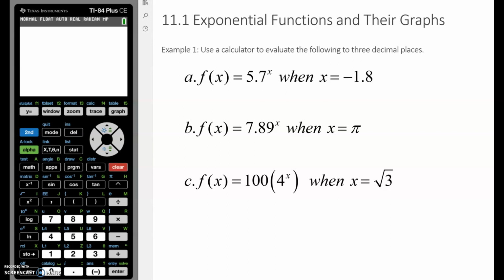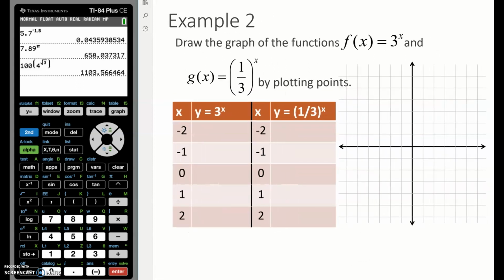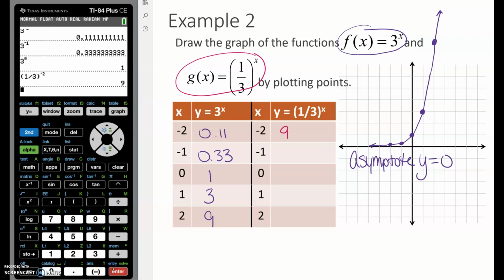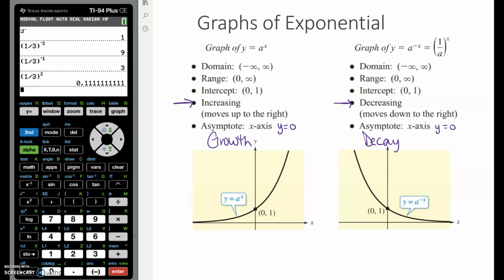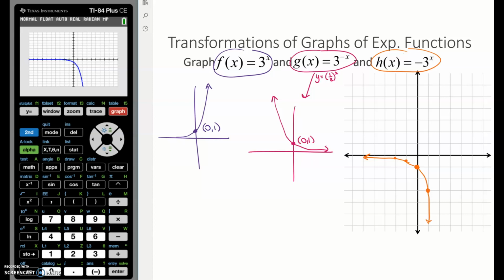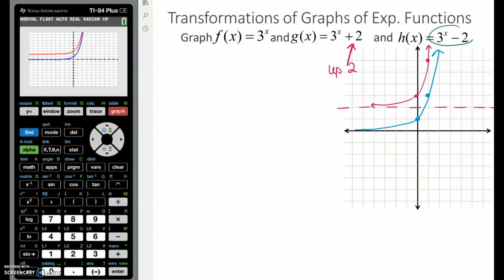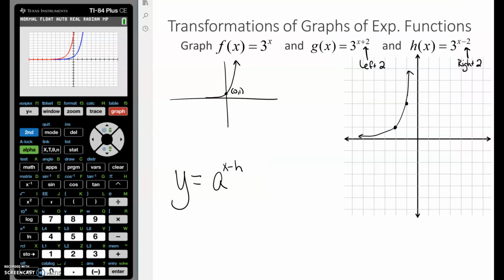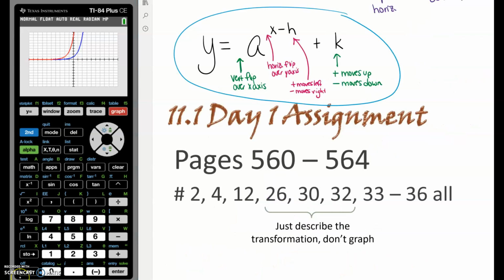Adv Alg 11.1 Part One